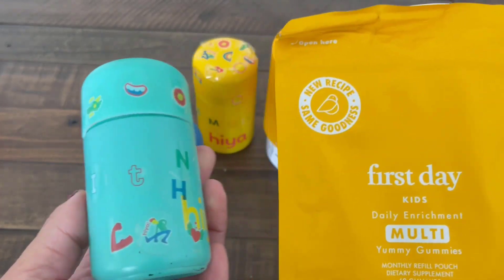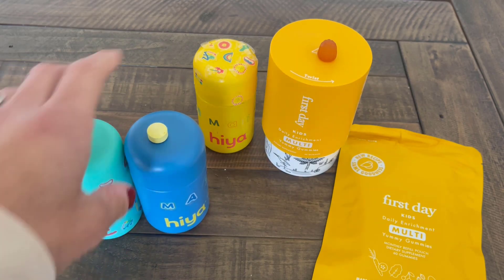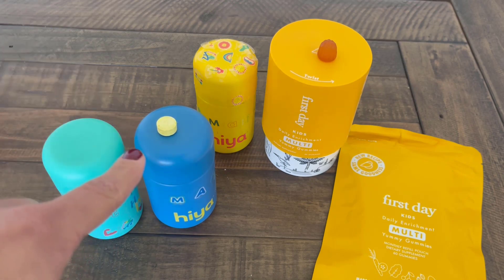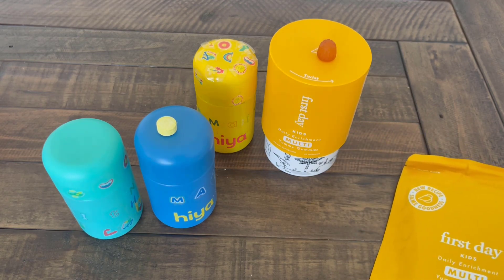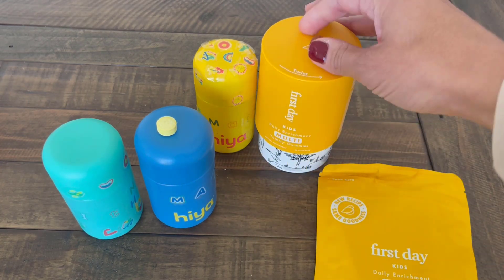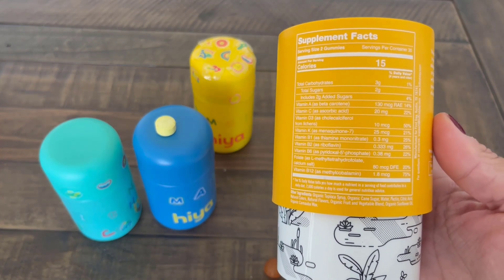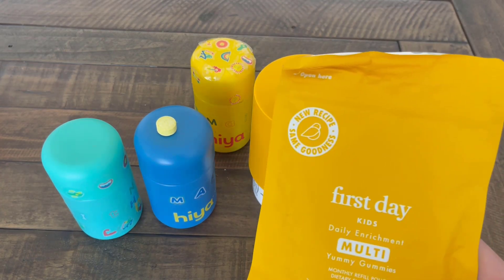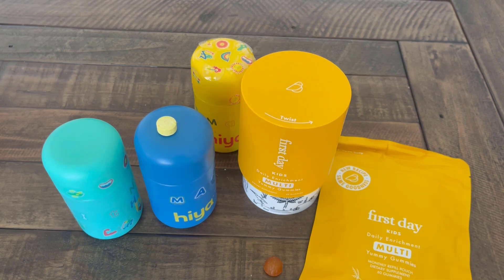Hiya vs First Day: Which Vitamins Do My Kids Like Better?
My kids have been taking hiya and first day for 3 years (we're on and off with both). I am super excited to share our experience with both hiya and first day.